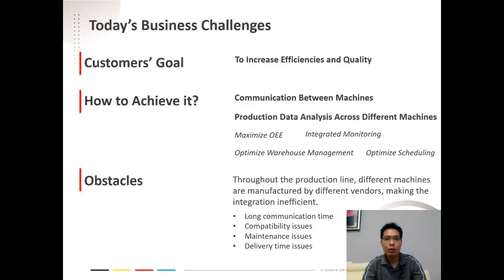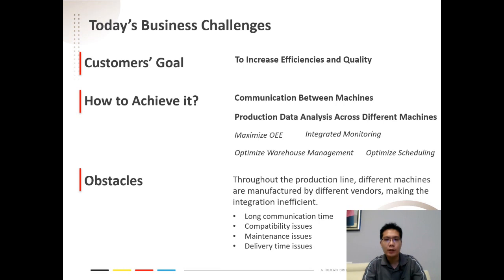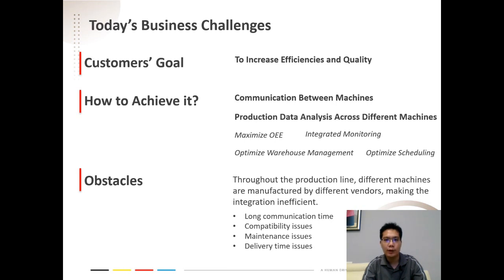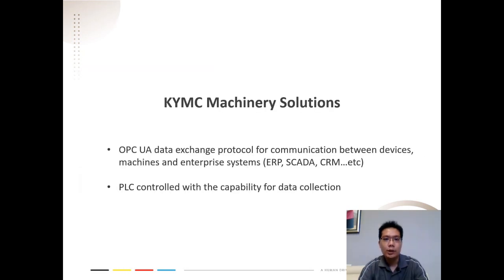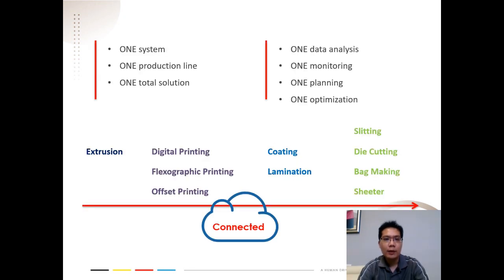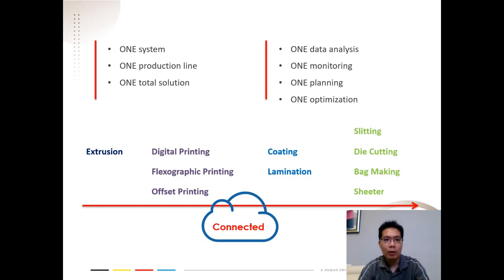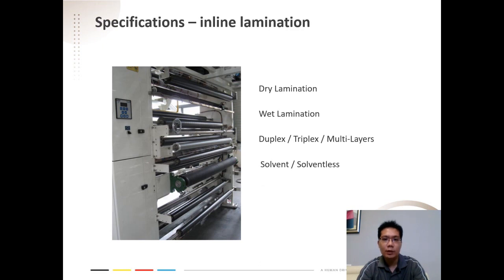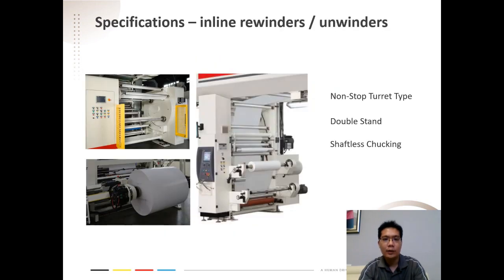Efficiency Through Integration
Printers and converters are constantly trying to Increase efficiencies and quality due to the evermore competitive environment. One way to achieve it is through better communication between the machines. This will allow for production data analysis across different machines. KYMC takes care of the integration so that you can achieve maximized OEE, integrated monitoring, optimized warehouse management, optimized scheduling. KYMC provides modular solutions such as inline coating, inline lamination, inline slitting, inline flexo printing, inline rewinders and inline unwinders